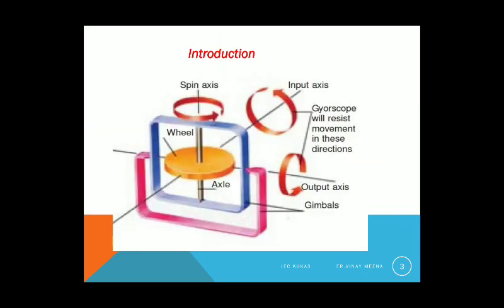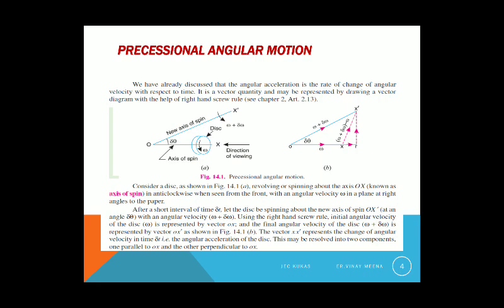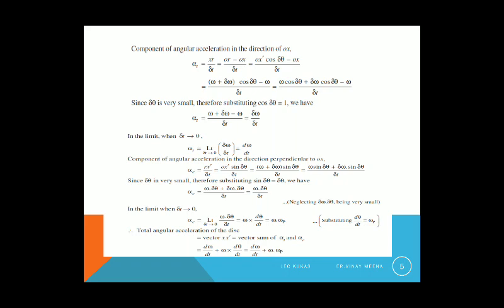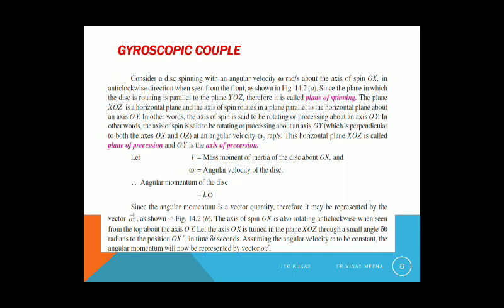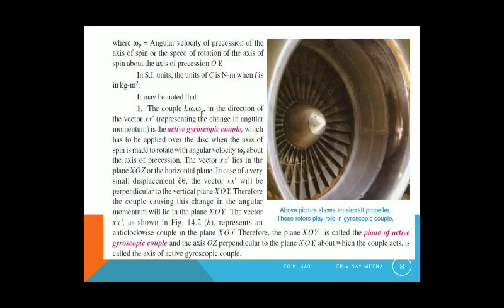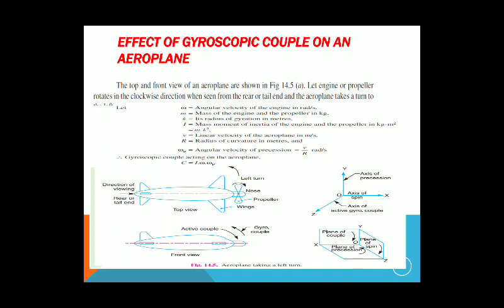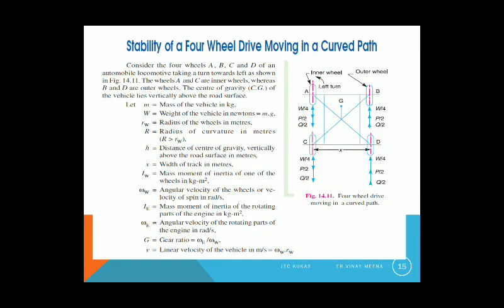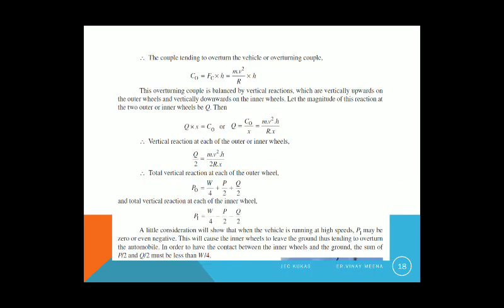Mechanical engineering Gyroscopic Couple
Gyroscopic Couple